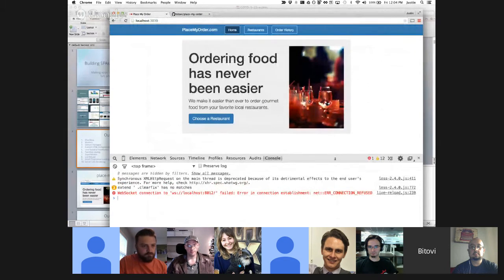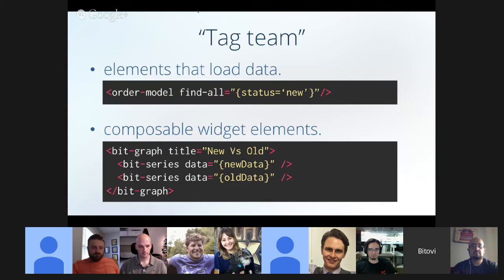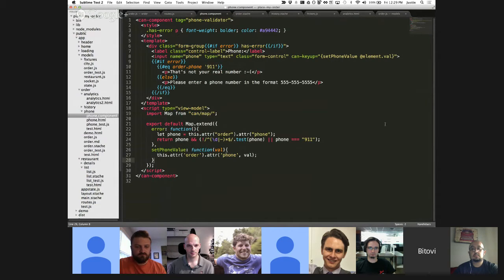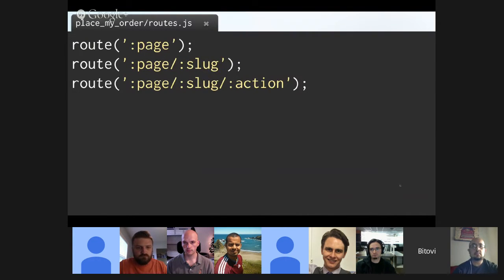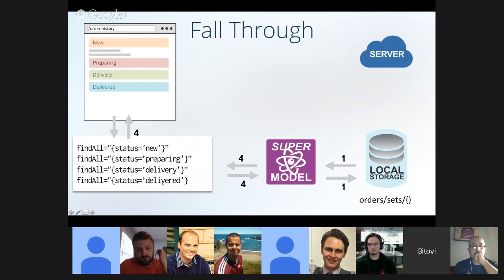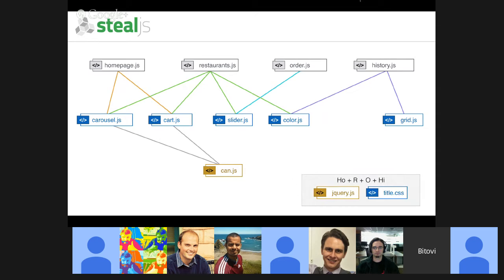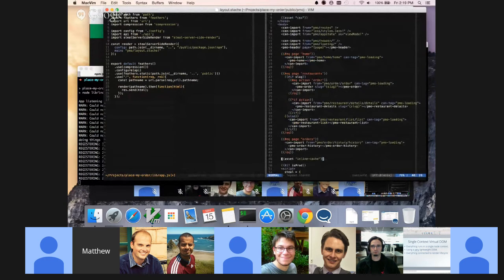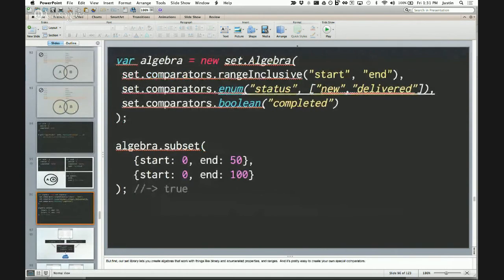Building Amazing Single Page Apps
This is a repeat of my GOTO Chicago talk on building single page applications.  It's going to highlight what it takes to build maintainable, fast, and fun web applications with things like: real-time updates, progressive loads, localStorage caching, server side rendering and more.  It will show off upcoming CanJS and StealJS features.